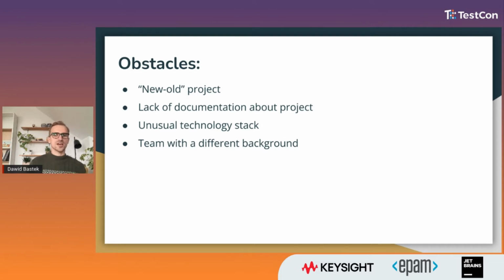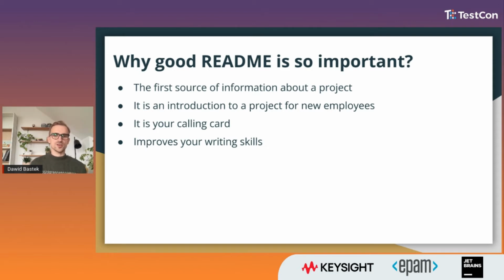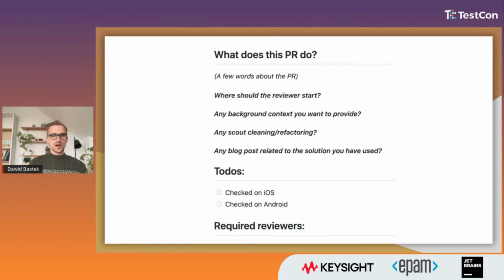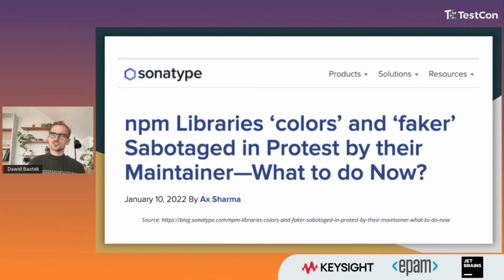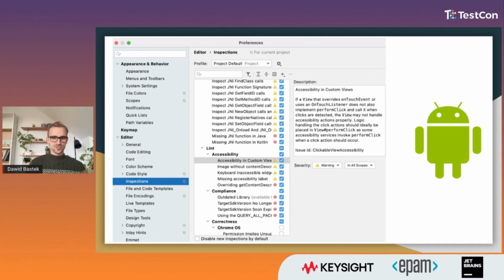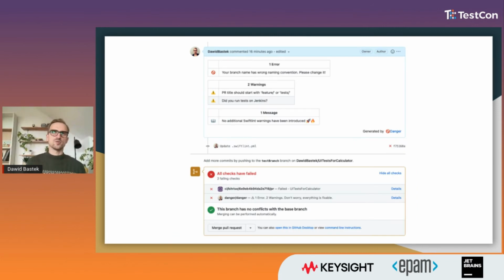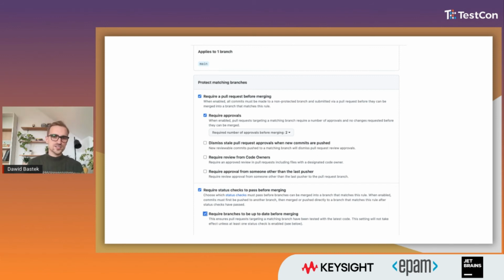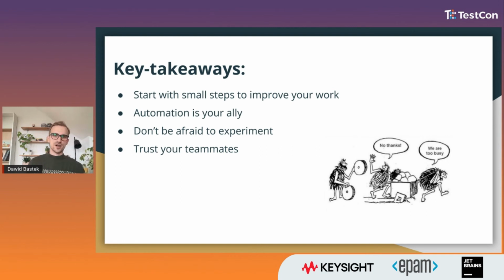How to Improve Your Mobile Project in 1 Day - A Guide for Everyone by Dawid Bastek